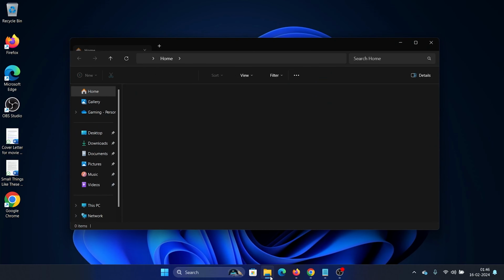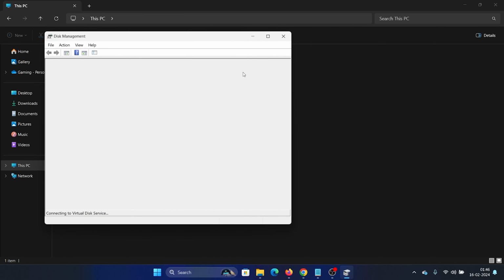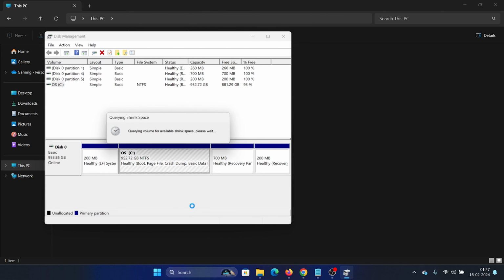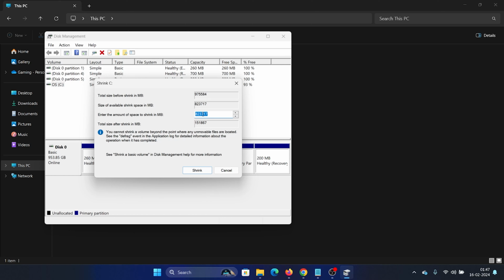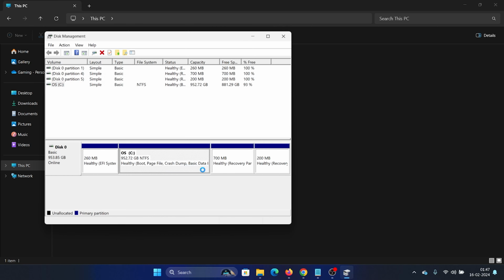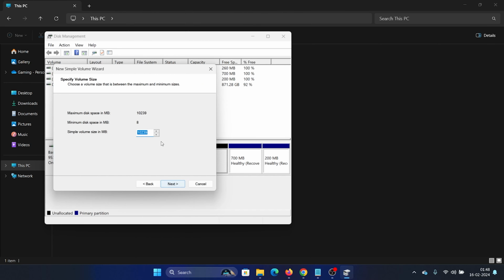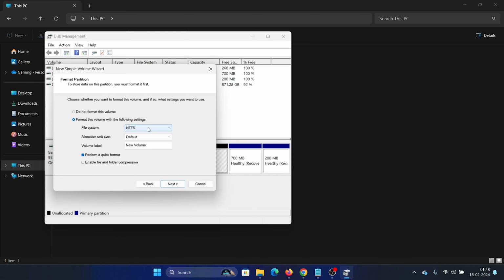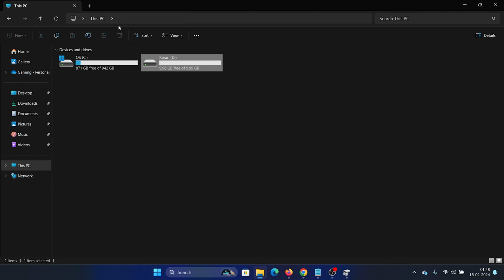How to Create New Partitions in Windows 11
Video Title: How to Create New Partitions in Windows 11

Discover the latest methods for creating new partitions in Windows in 2024 with our easy-to-follow tutorial. Whether you're looking to organize your storage or optimize your system, we've got you covered. Learn the essential steps to partition your disk efficiently and customize your Windows experience. Watch now to unlock the full potential of your Windows operating system!

0:00 Intro
0:22 Procedure